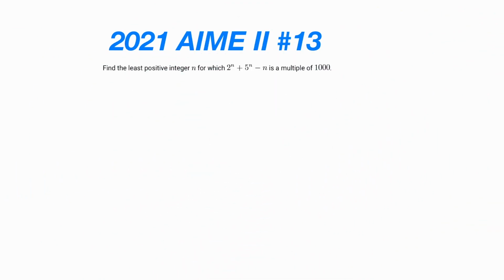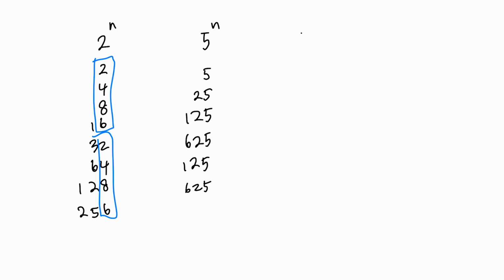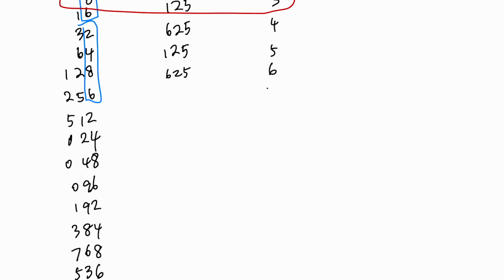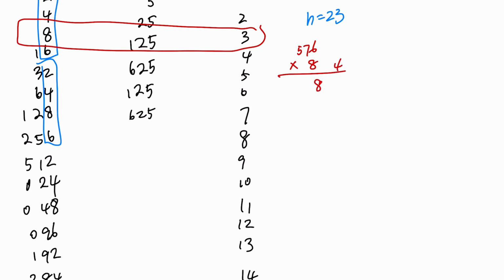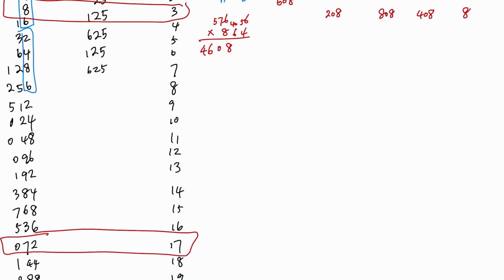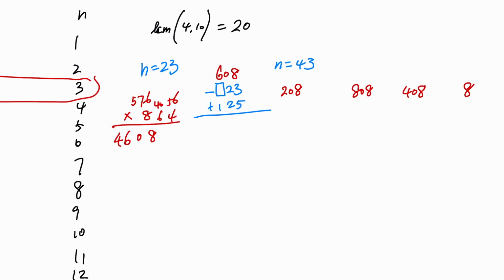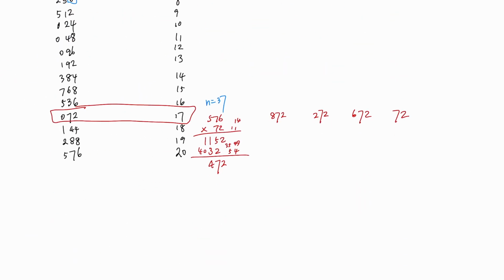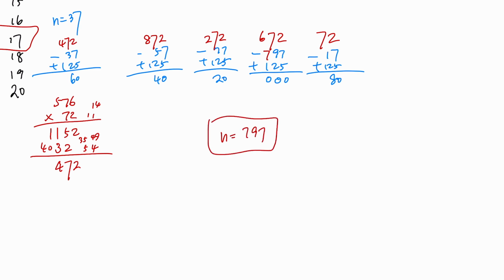2021 AIME II #13 Full Solution